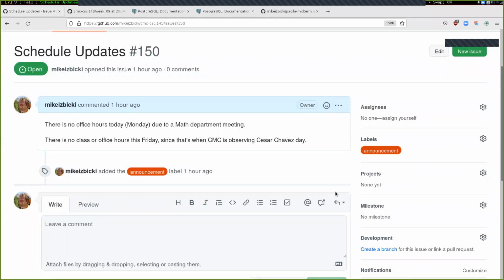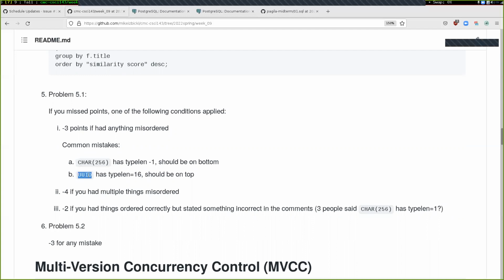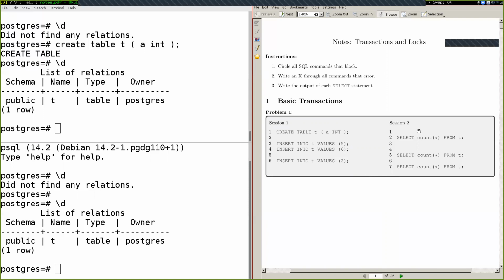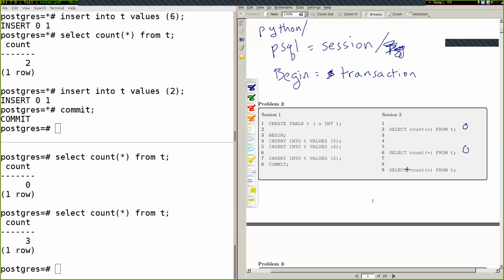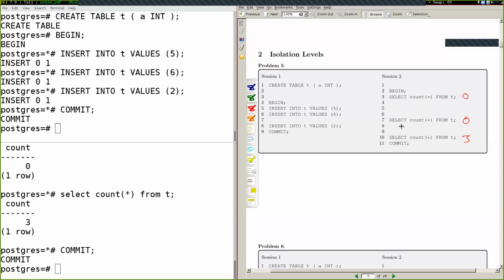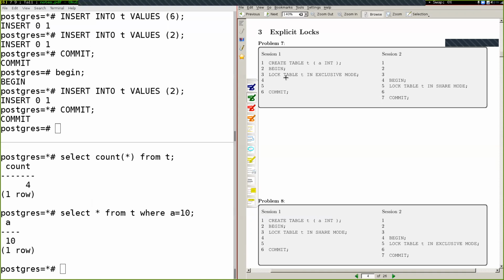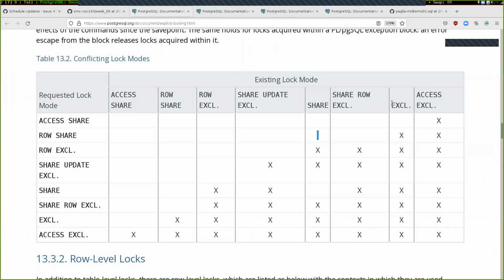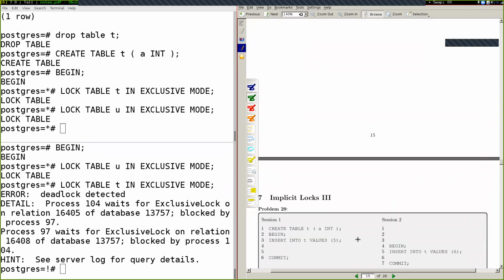2022-03-21: MVCC 1